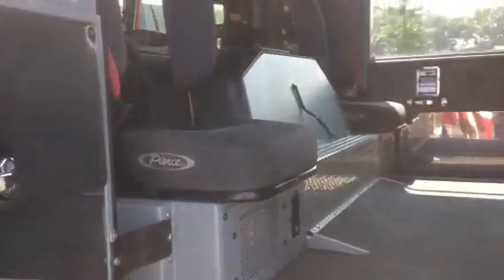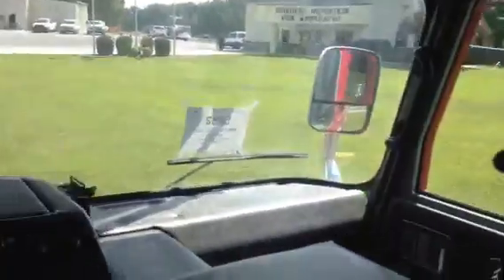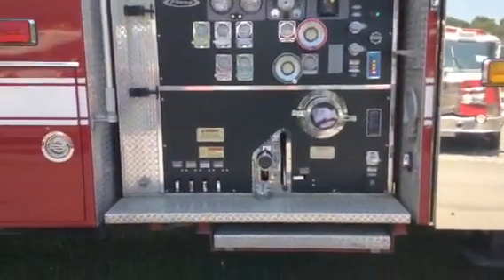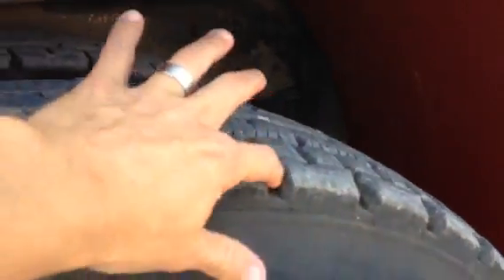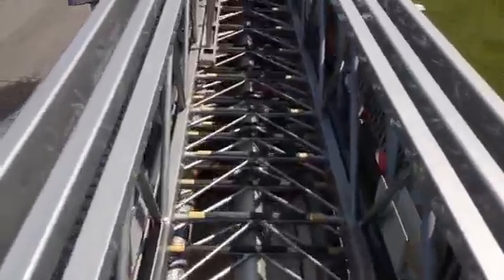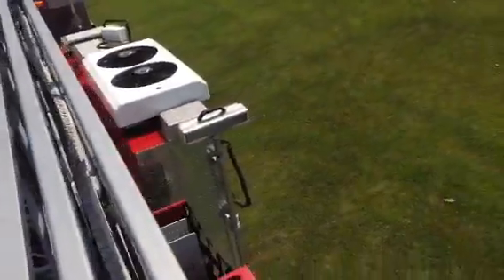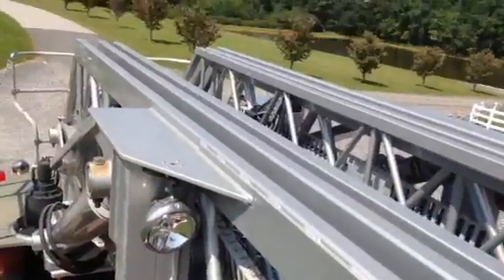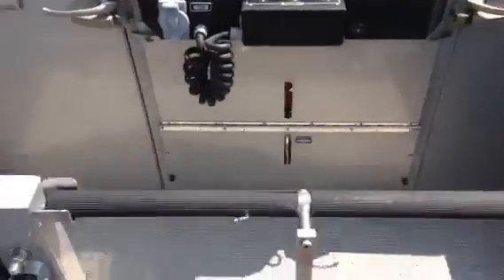2008 Pierce 100' Platform